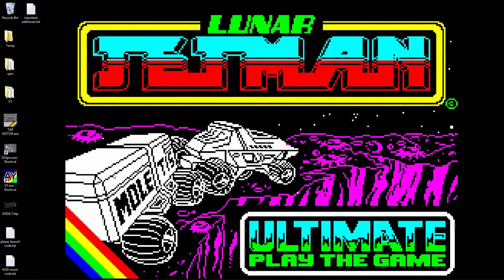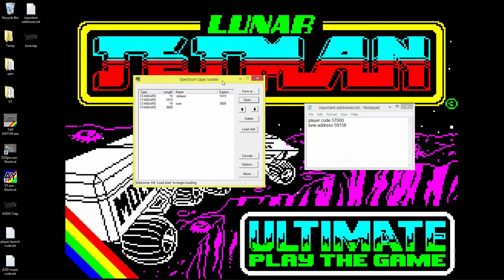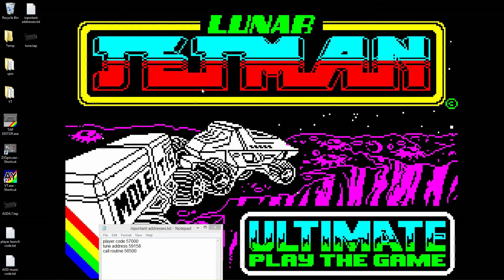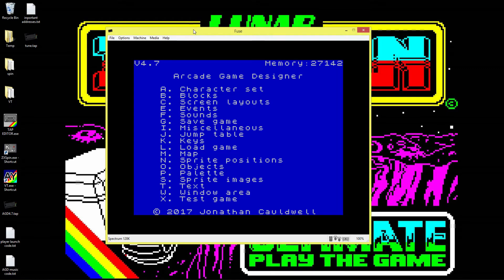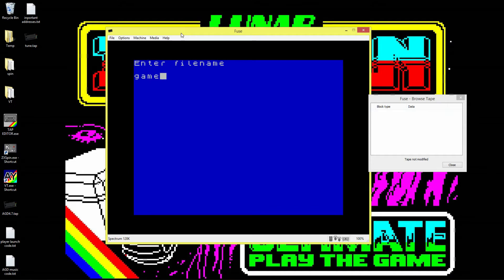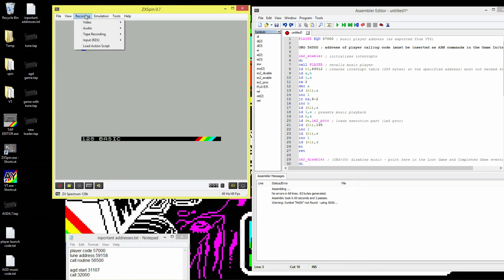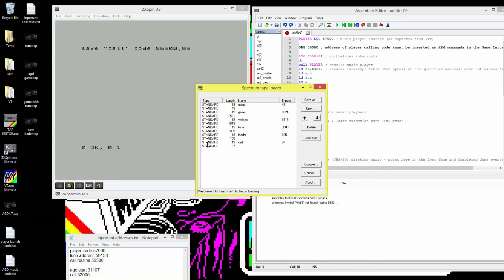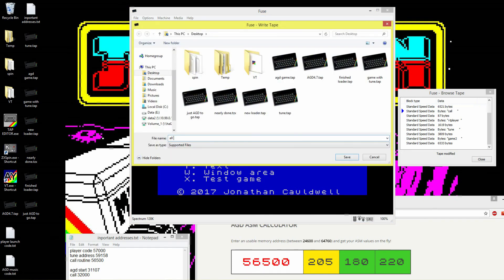AY Music in AGD Tutorial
Quick guide on how to add AY music to an AGD game with the basics covered as well.  For details on the code check out:-